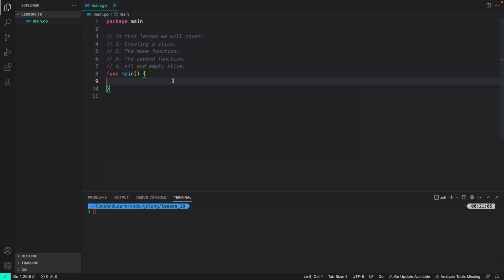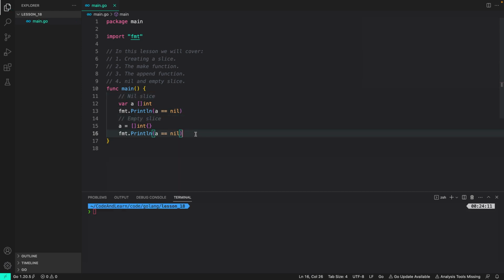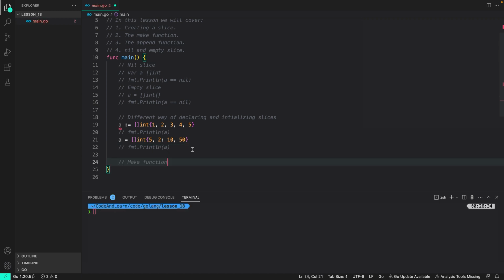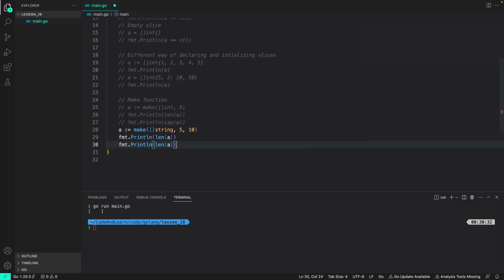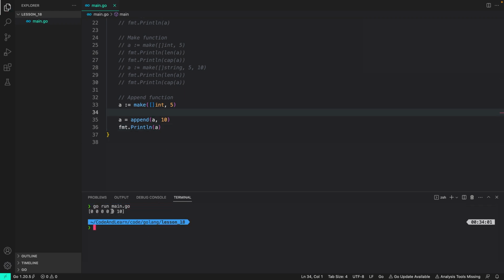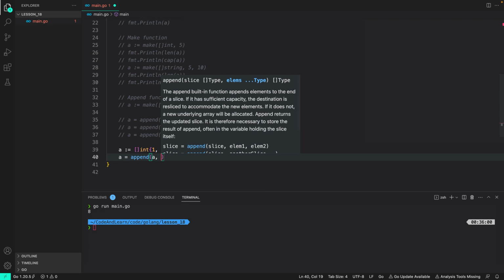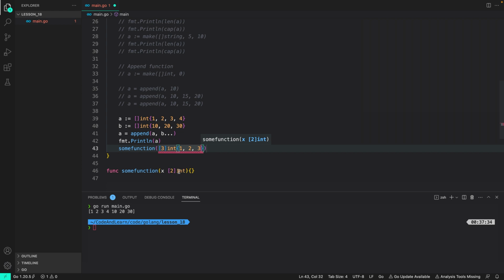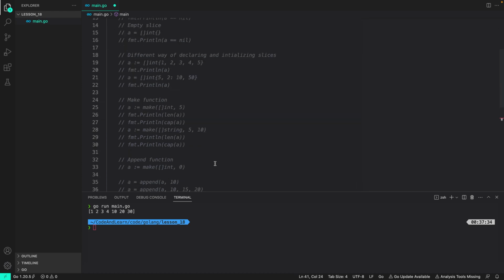Deep Dive into Go Slices | Insights and Code Examples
Welcome to lesson 18 of our GoLang course. In this lesson, we are going to explore Go slices with code examples. This is to solidify what we learned in the previous lesson where we covered the theory of slices.